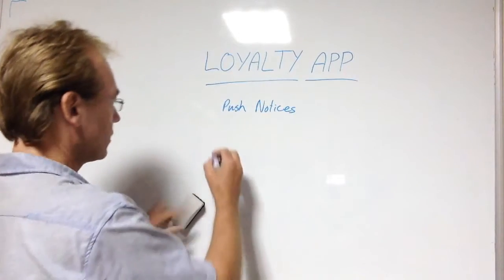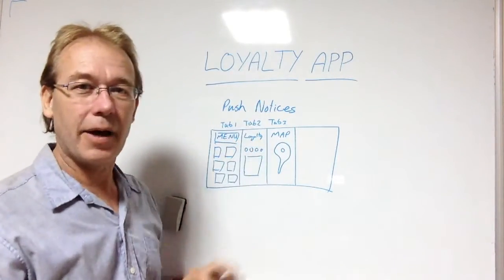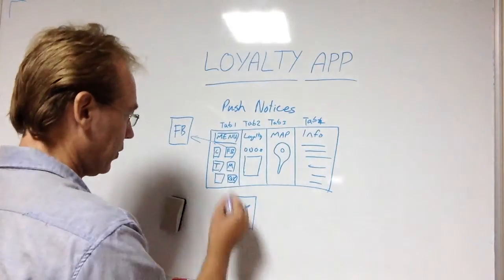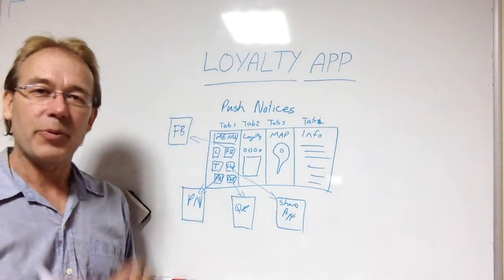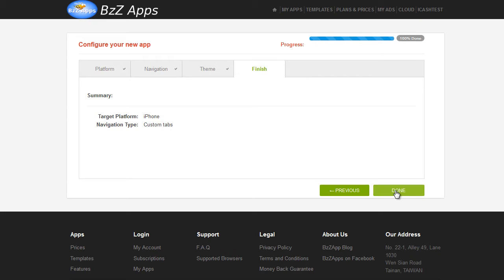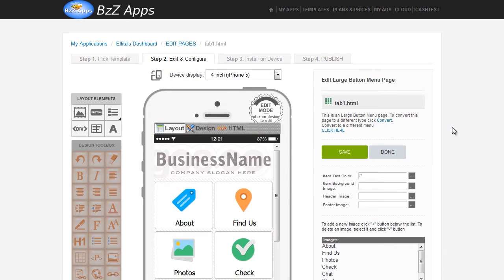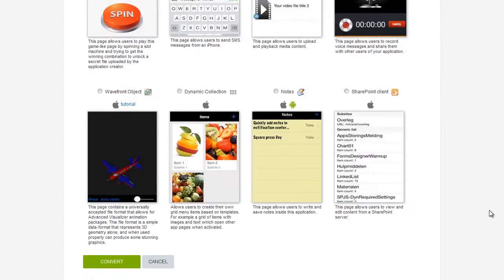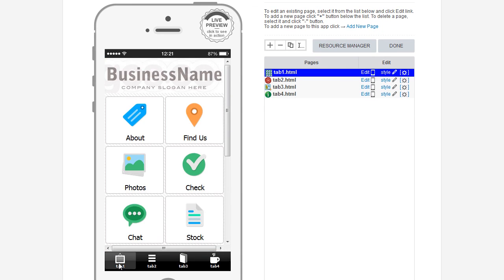Loyalty Card App For Local Businesses 01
Loyalty Card App For Local Businesses